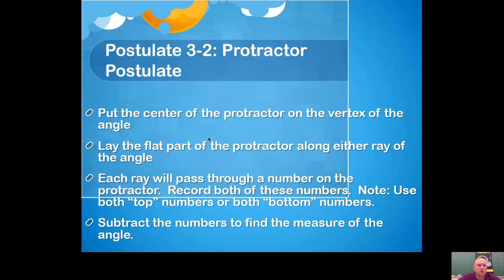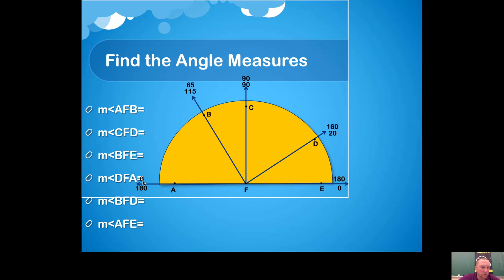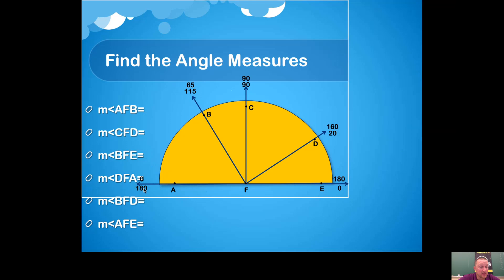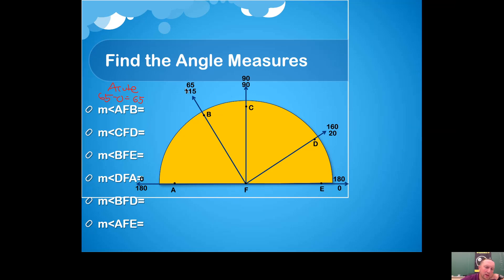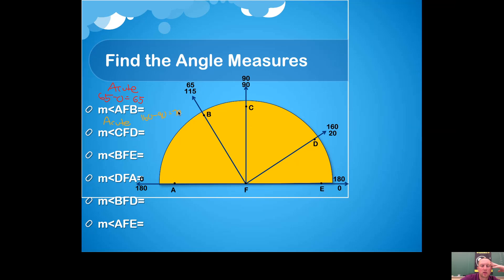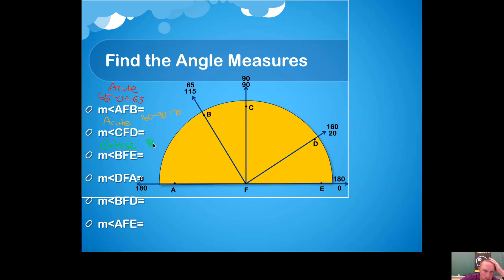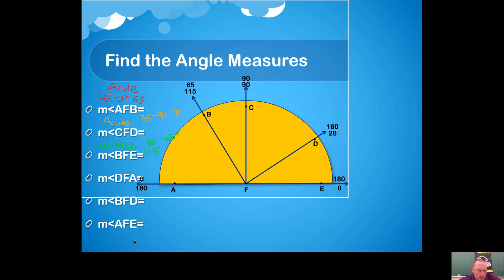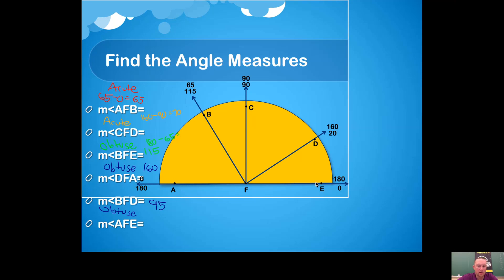Geom3.2.2 Angle Measures